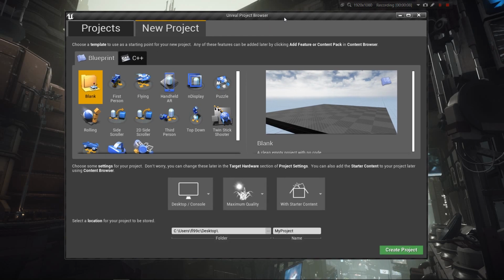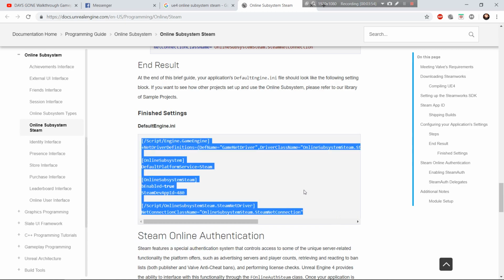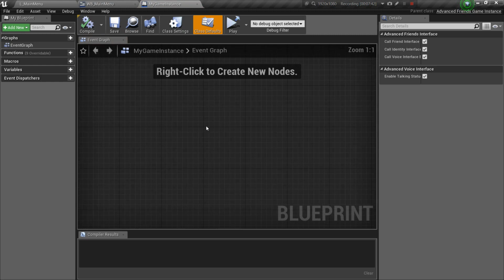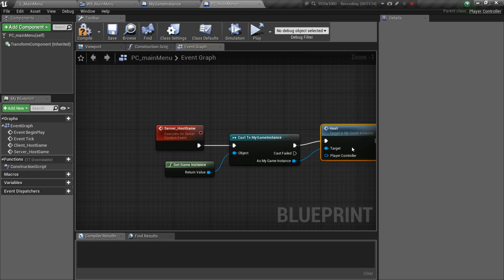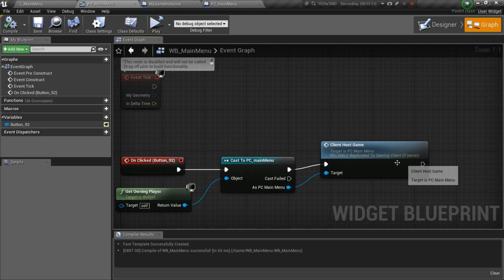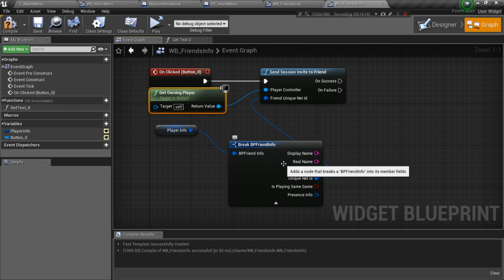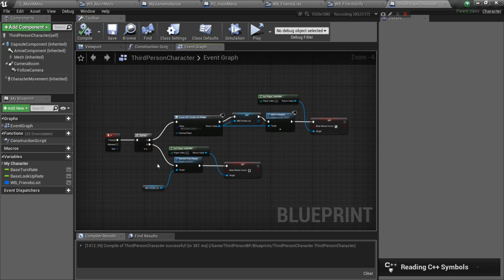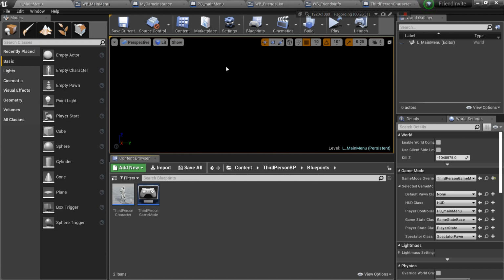UE4 Tutorial | Steam Friends | Inviting and Accepting Requests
Hi guys, sorry for rushing the video a bit but hopefully I was clear enough for you to understand how to play together with friends from steam using the invite system from the advanced sessions plugin!